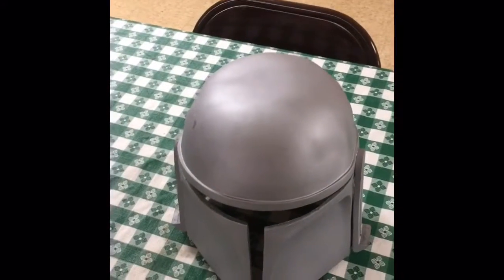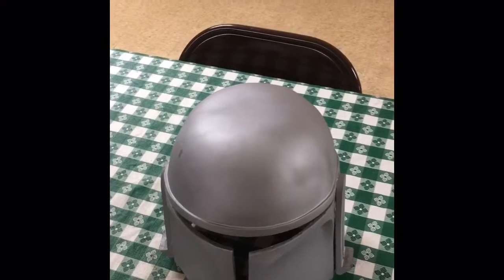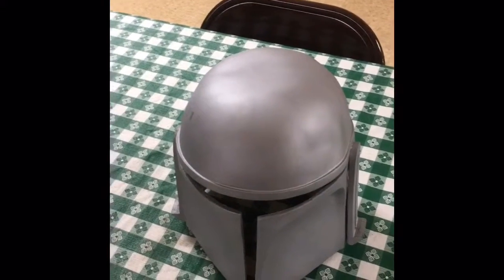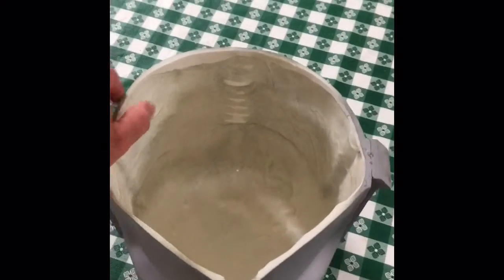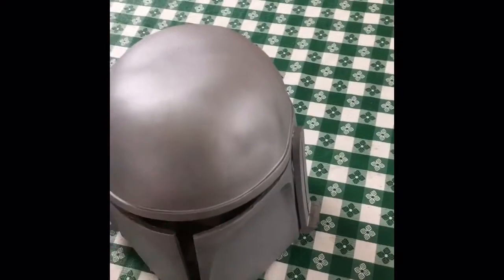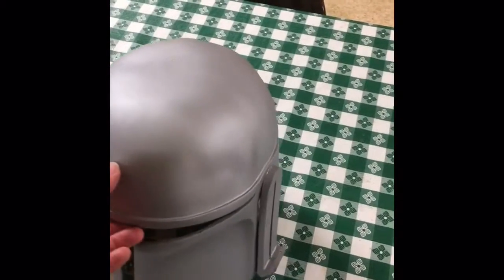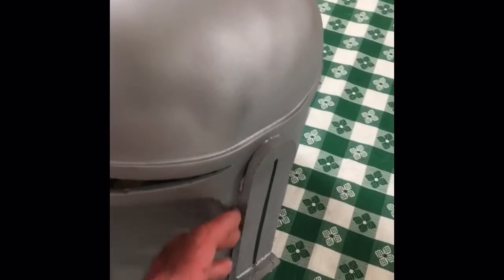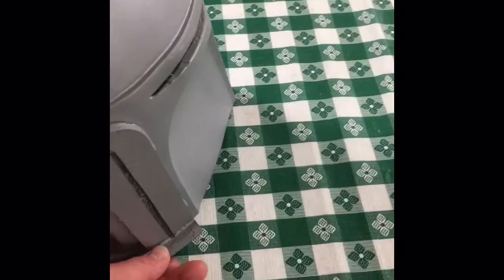Mandalorian Armor Kit Build - Helmet #1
A video series about making Mandalorian Armor. Starting with the Helmet, I'll be building and explaining step by step as I try making it based on my own style and preference. If you're interested in making some armor, I hope this video helps.

This is where it all starts and before I can paint on it, some trim work and foundation laying needs to be done first. So, I'm showing what all is done and now what I intend to do.

A big thanks to The Mandalorian Arsenal and to David White for molding this armor kit for me. I highly recommend checking out what he has and what he's got planned right

The video was created on my IPhone using some effects from IMovie.